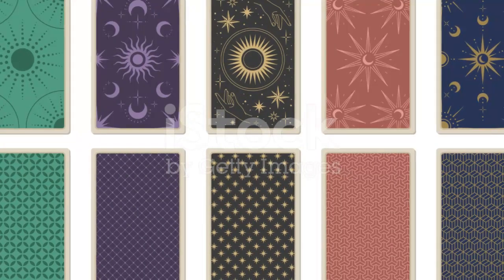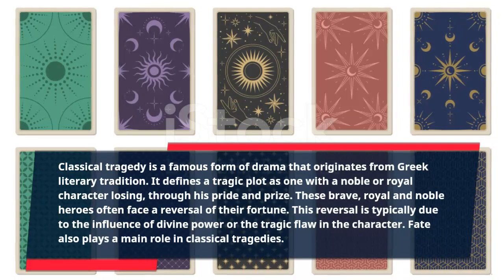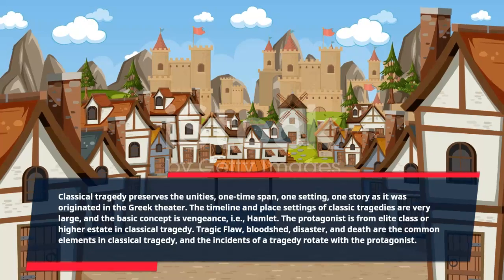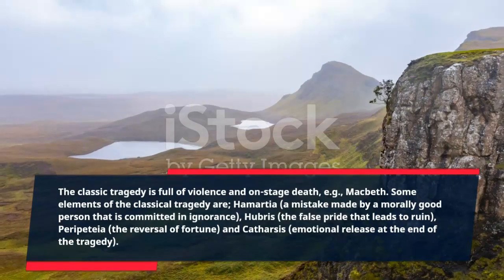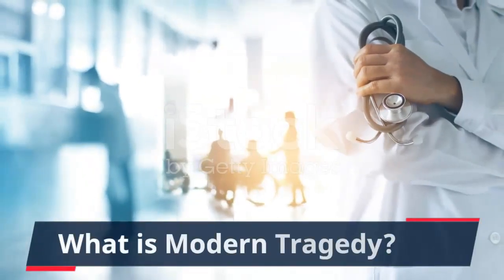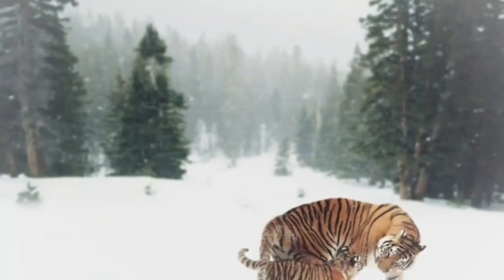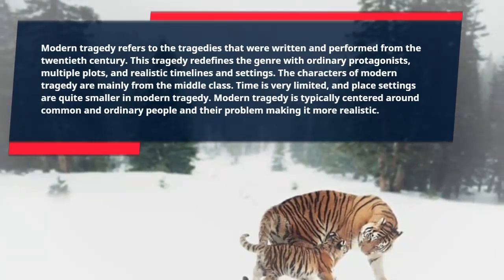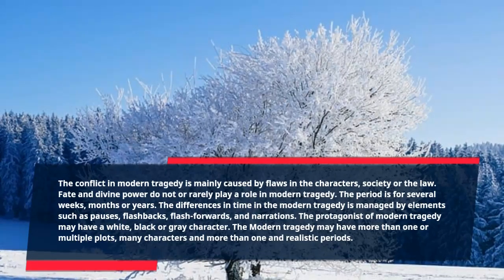Classical Tragedy vs. Modern Tragedy